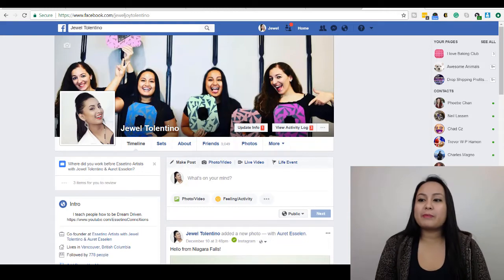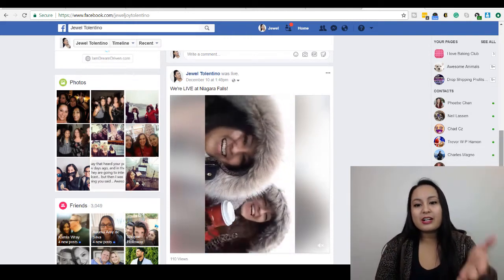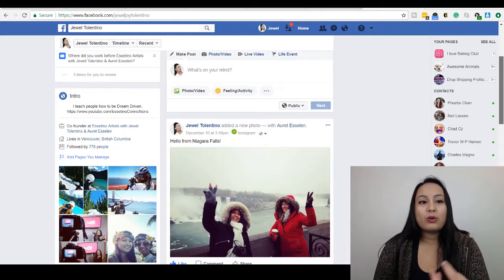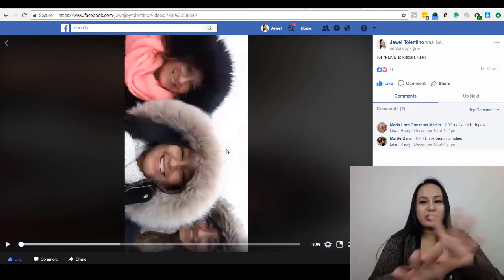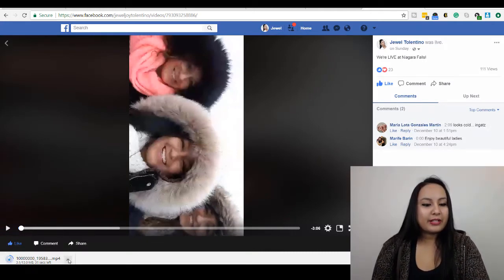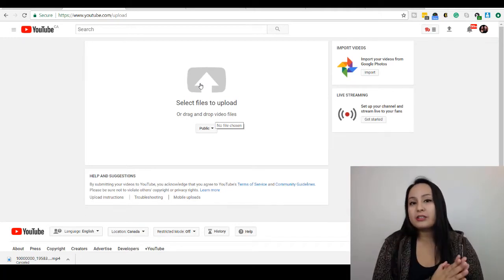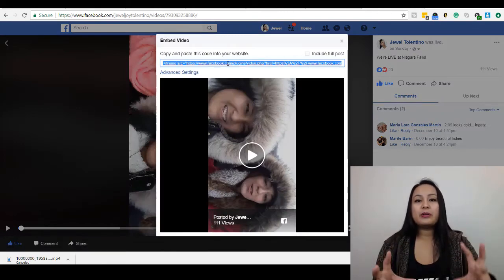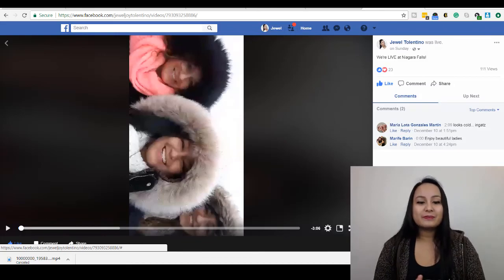How To Download Facebook Live Videos To Computer For Re-Sharing on Other Platforms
➤Cameras:

1. Webcam Camera: Logitech c930e

➤Microphones:

1. USB Mic: Blue Yeti

➤Filming Accessories:
1. Tripod: Neewer Carbon Fiber

2. DSLR Stabilizer: Neewer Carbon Fiber Handheld Stabilizer

3. Green Screen Kit: LimoStudio Green Screen (3 Backgrounds)

4. Umbrella Light Kit: LimoStudio Umbrella Lights

➤ ABOUT THIS WEEK’S EPISODE:
In this video, I show you how to download Facebook Live videos to your computer easily.

This is a great tip for re-purposing your Facebook live content to upload as videos to your YouTube or Instagram accounts.